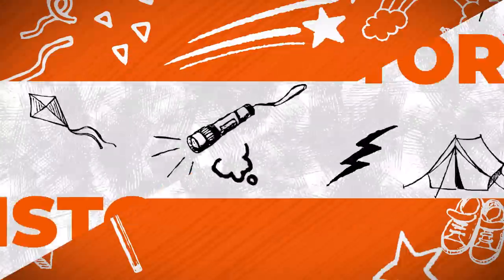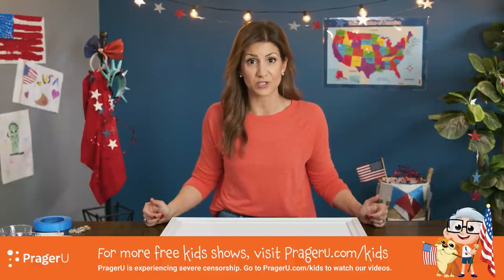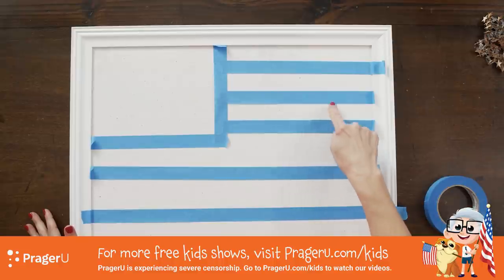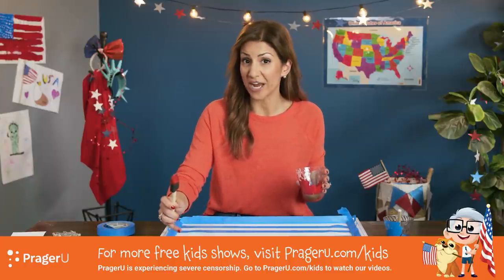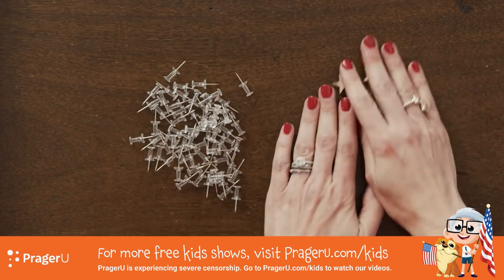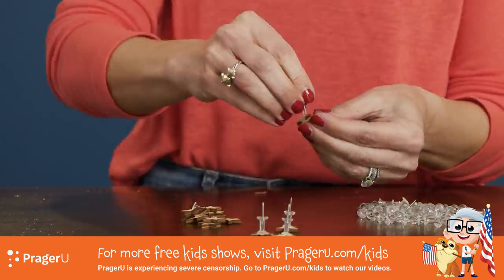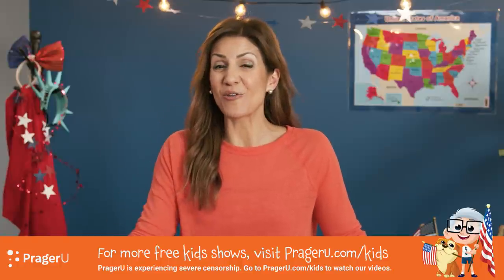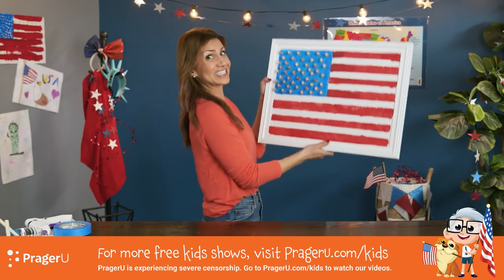Craftory: American Flag Cork Board | Kids Shows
Why do we have different versions of our American flag? A short history of our stars and stripes while turning a plain bulletin board into Old Glory... 5-point pushpins and all!

📚 Interested in more PragerU Kids content? to explore more episodes, books, and digital magazines.